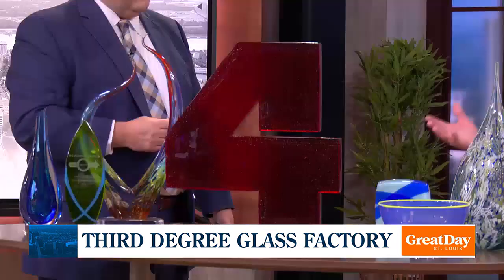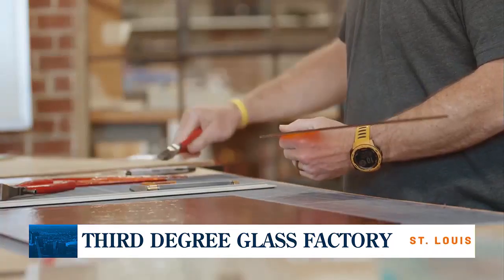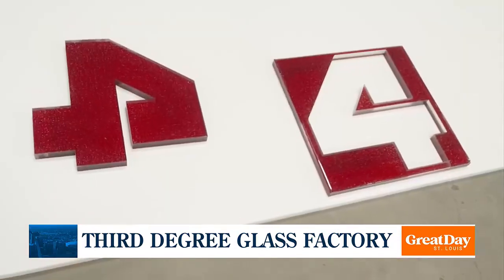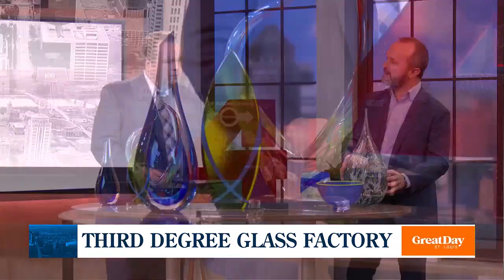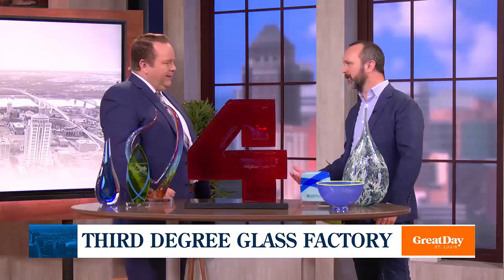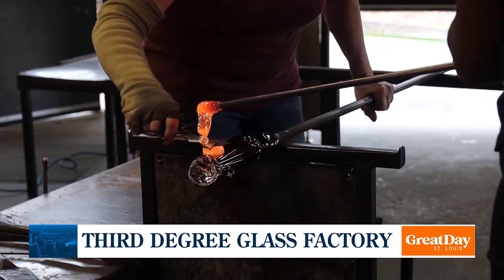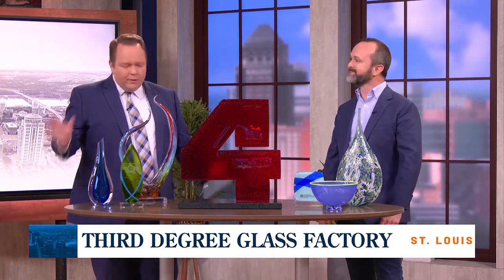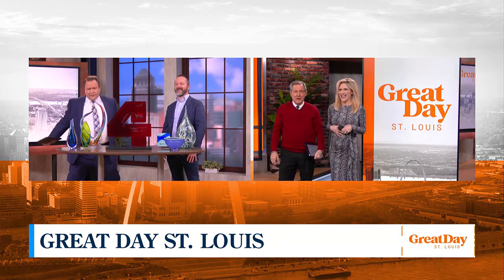Third Degree Glass Factory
If you’re looking for a unique piece of art for your home, look no further than Third Degree Glass Factory.